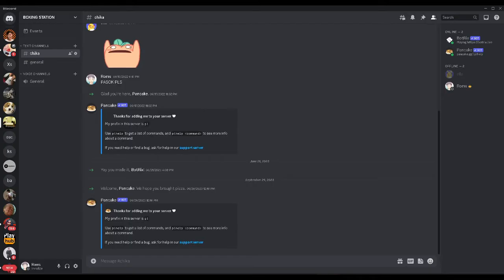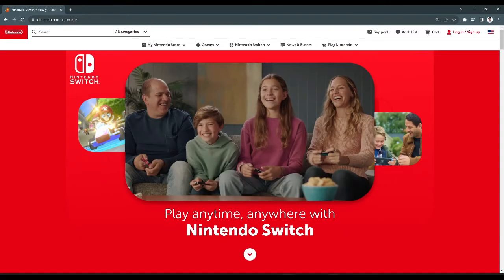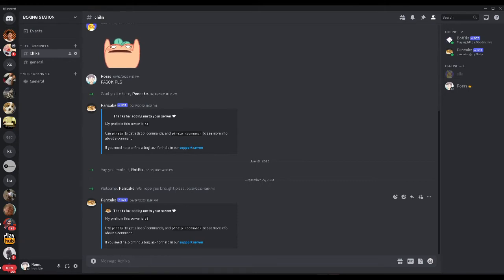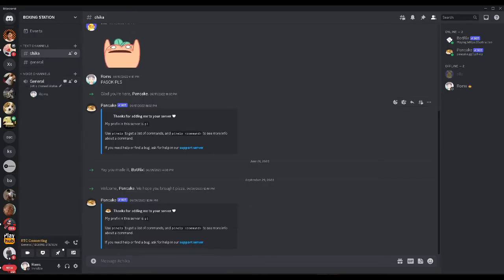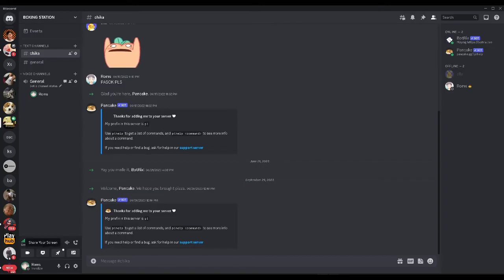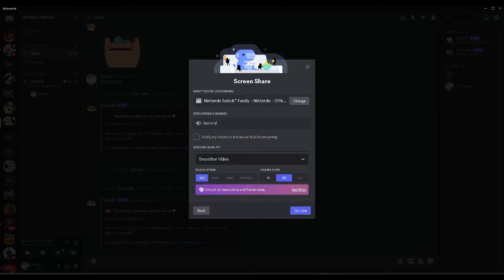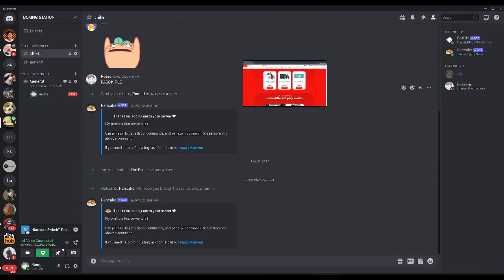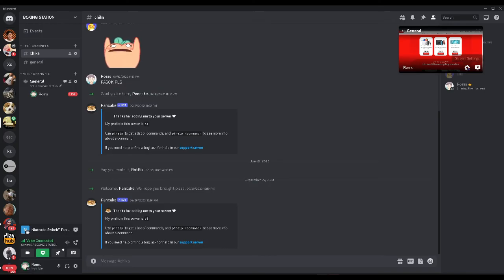How to Stream Nintendo Switch on Discord (Simple)